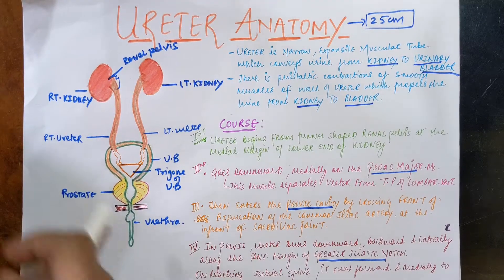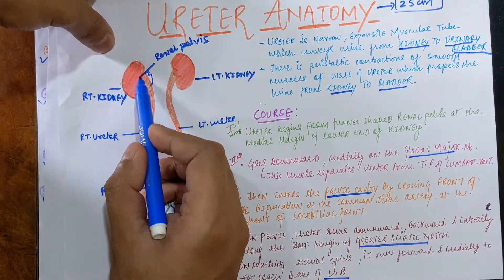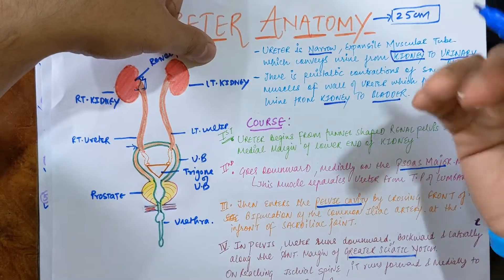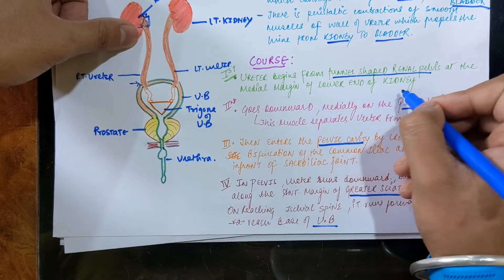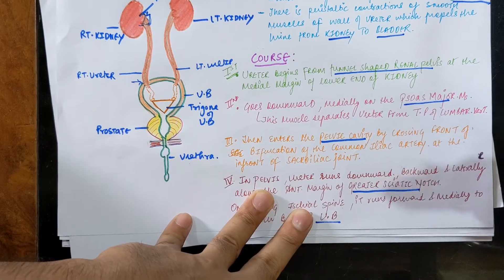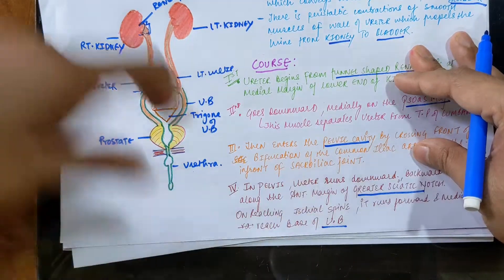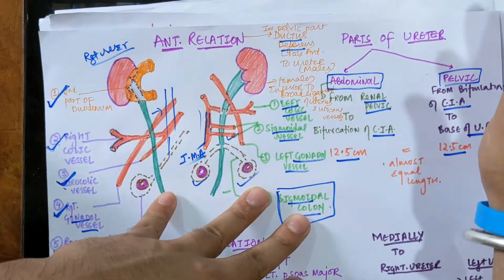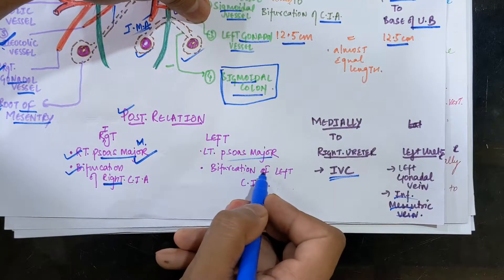URETER ANATOMY | Course, Parts, Relation | Part 1 | Suyash Shukla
In this video you will learn the anatomy of ureter in detail with its diagram on relation with diagrams .
we will be discussing course , parts and relation of ureter in part 1!